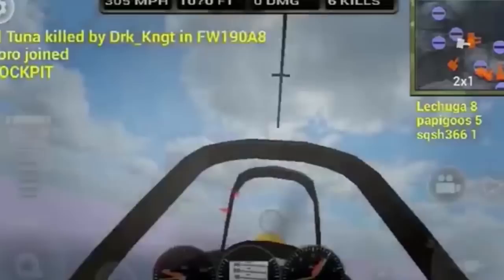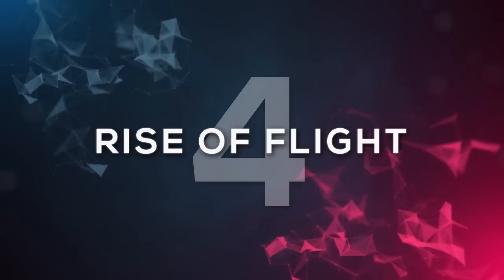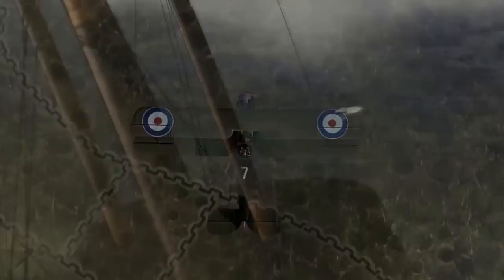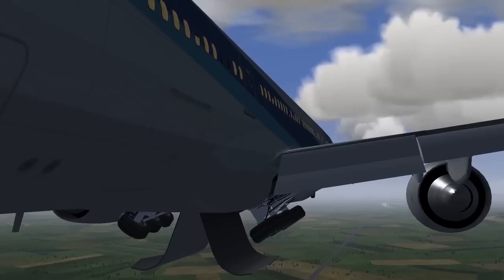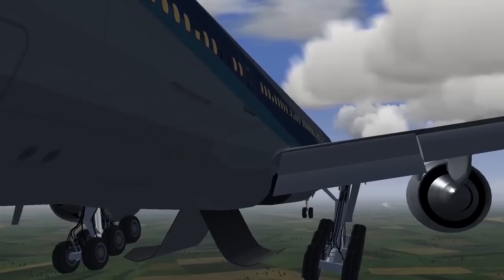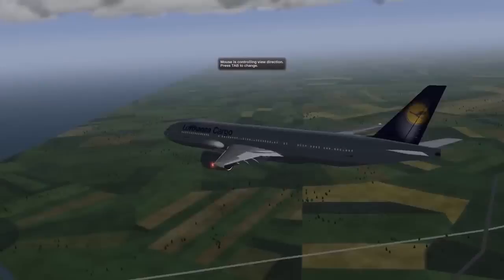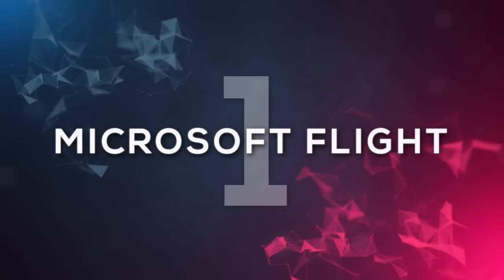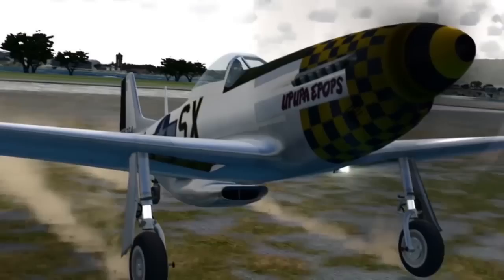Top 5 Best Free Flight Simulators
Best Free Flight Simulators- Love flying? Broke as hell?